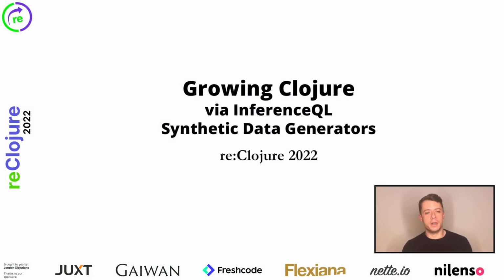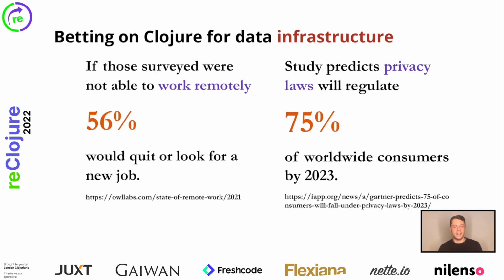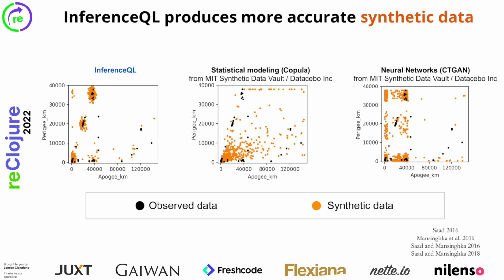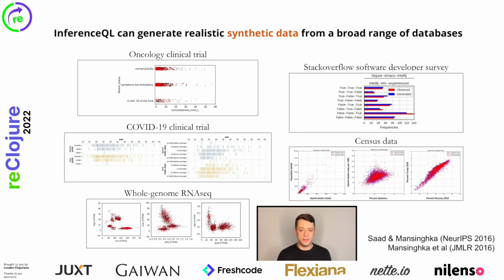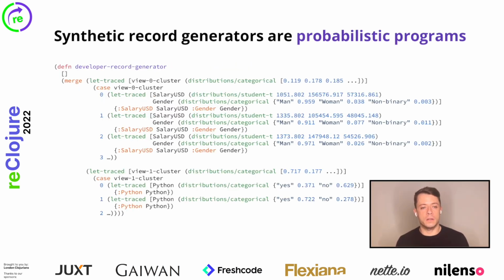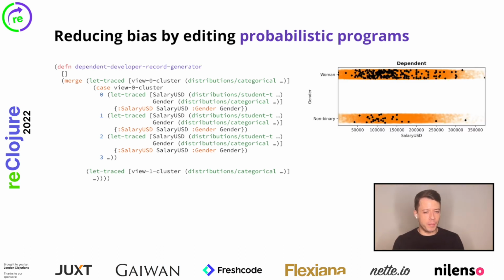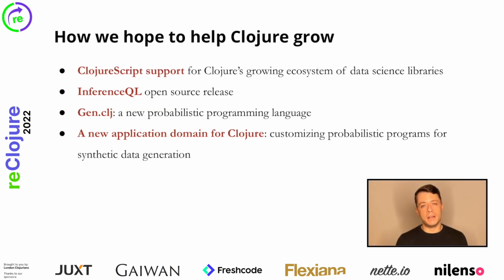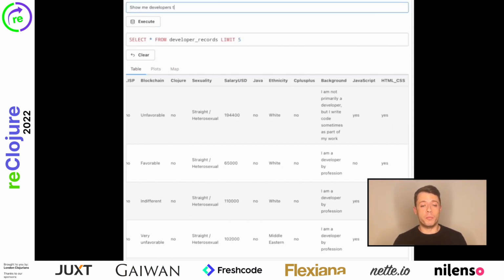Growing Clojure via InferenceQL Synthetic Data Generators (by Zane Shelby)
This talk will share a vision for how we hope to grow Clojure’s commercial and civic impact, by reducing risk from data breaches and compliance with privacy regulation, in this era of growing remote work. Our project, InferenceQL, is a new Clojure/Script platform for automated inference that learns to generate accurate synthetic data from a broad range of databases. We will share how Clojure’s distinctive capabilities and values have helped us build InferenceQL, and provide evidence that InferenceQL’s probabilistic programming approach overcomes limitations of neural network approaches to synthetic data. We will also show how InferenceQL can potentially help audit for (and reduce) bias in ML deployments, and raise awareness of DEI issues such as salary inequity in the tech industry. Finally, we will share a demo combining large language models such as GPT3 with InferenceQL, allowing users to query Clojure probabilistic programs in natural language, answering questions in seconds that would otherwise take hours for domain experts and data scientists working together.